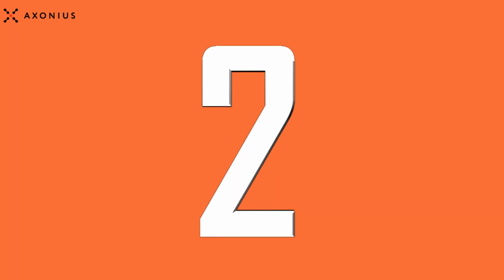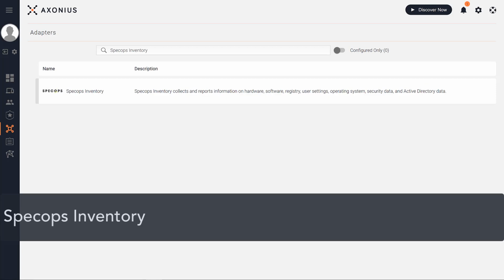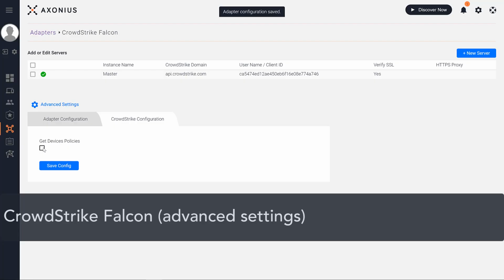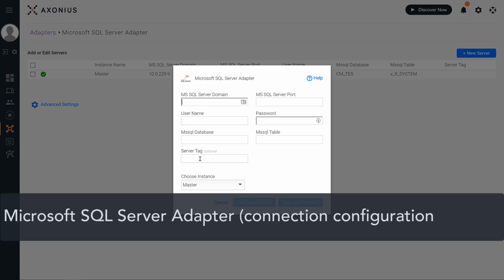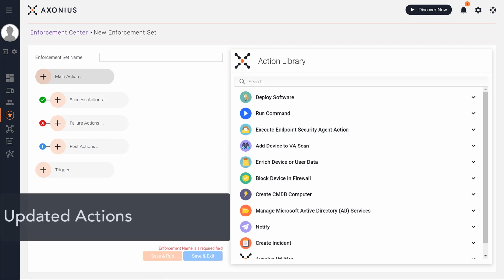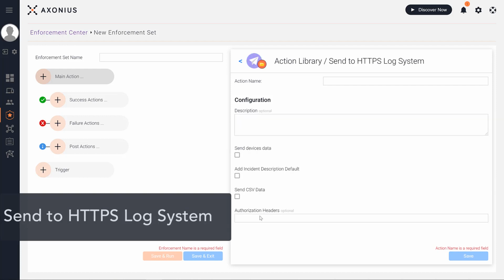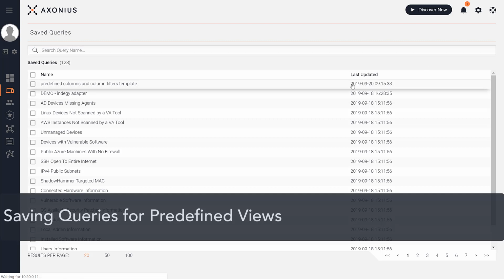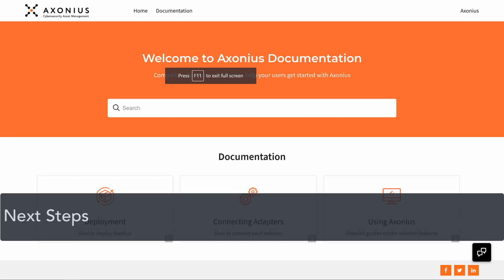What’s New in Axonius 2.10? | Cybersecurity Asset Management Platform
This video showcases some of the new features in the 2.10 release of the Axonius Cybersecurity Asset Management Platform. The topics include new and updated adapters (integrations with security and IT management solutions), and updates to the Enforcement Center, Device & User Interface, Administrator Settings interfaces, and general UX enhancements.

Visit the Axonius documentation site to view the entire release notes for Axonius 2.10 and other releases

Want to see the Axonius Cybersecurity Asset Management Platform in action? Schedule a personalized demo

Axonius is the cybersecurity asset management platform that gives organizations a comprehensive asset inventory, uncovers security solution coverage gaps, and automatically validates and enforces security policies. By seamlessly integrating with over 270 security and management solutions, Axonius is deployed in minutes, improving cyber hygiene immediately. Covering millions of devices at customers like the New York Times, Schneider Electric, Landmark Health, AppsFlyer, and many more, Axonius was named the Most Innovative Startup of 2019 at the prestigious RSAC Innovation Sandbox and was named to the CNBC 2019 Upstart 100 list and one of the 20 Rising Stars on the Forbes 2019 Cloud 100 list.